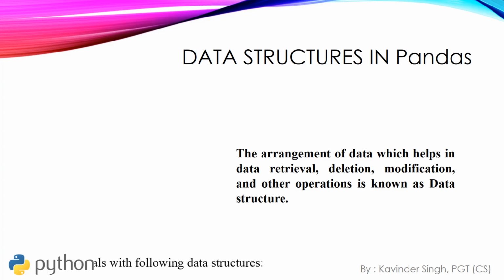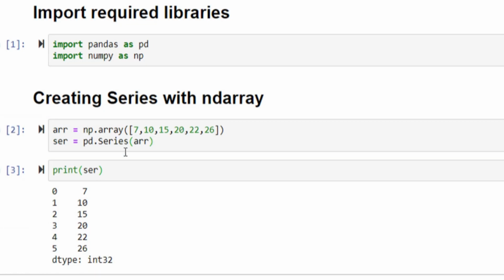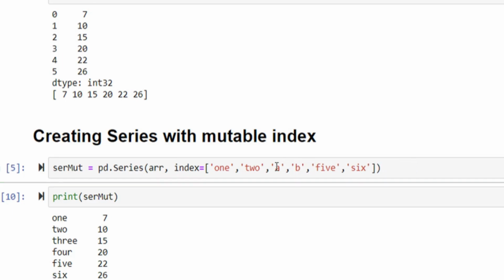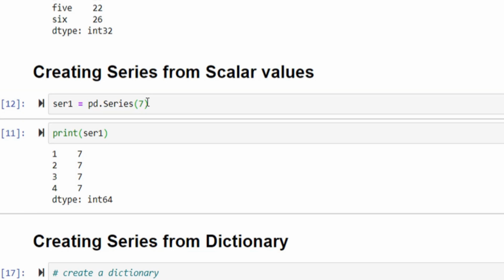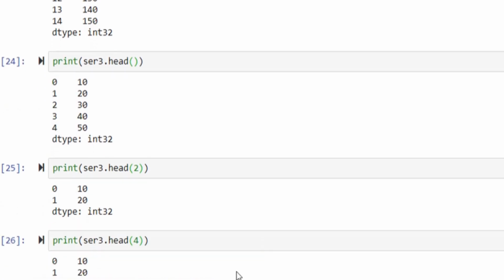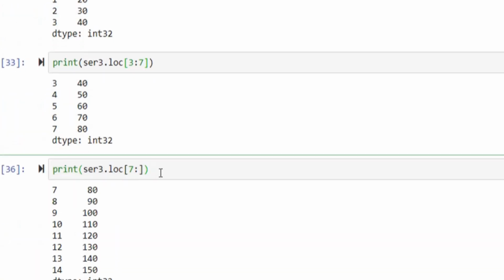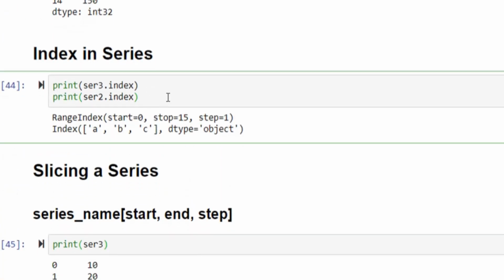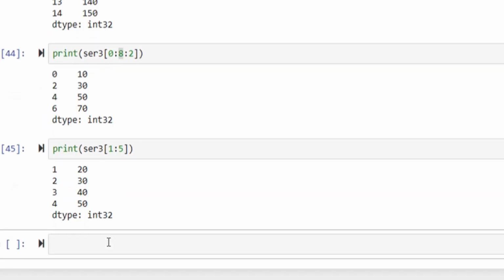1.1 Data Handling using Pandas | Pandas in python - Informatics Practices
This lesson will help you with understanding of the Pandas library and its operations in python programming.
If you have any suggestions for us then please let us know.

Jai Hind.